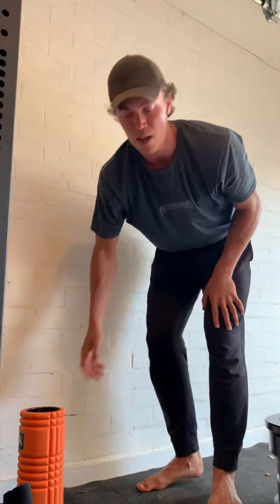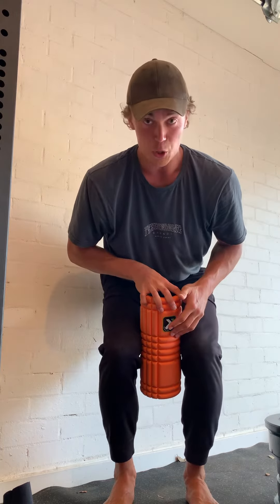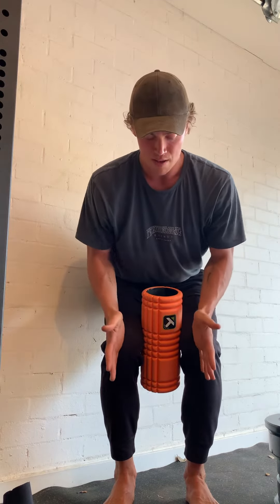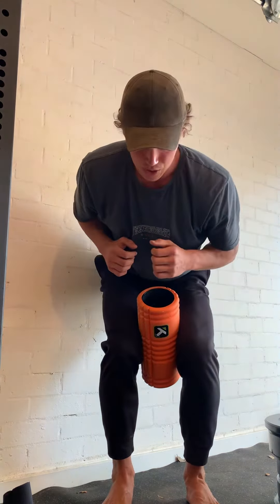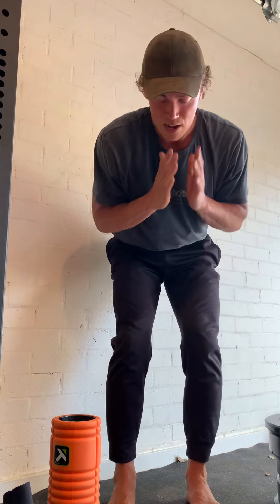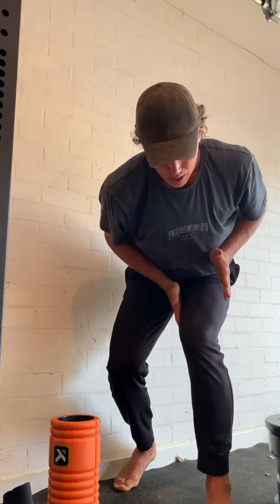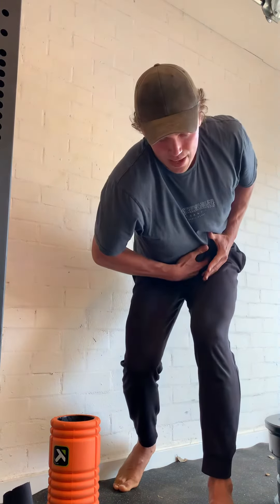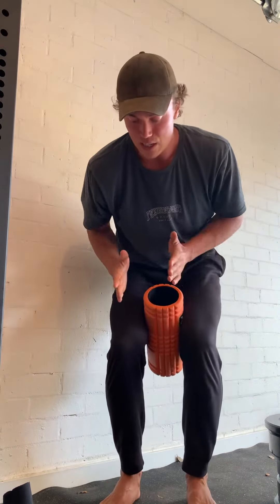Adductor piston + weight shift